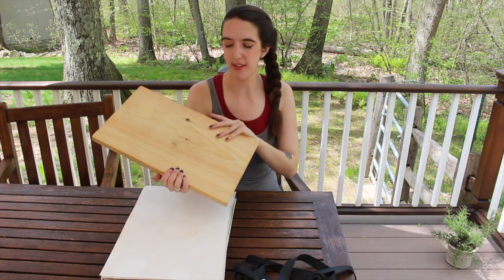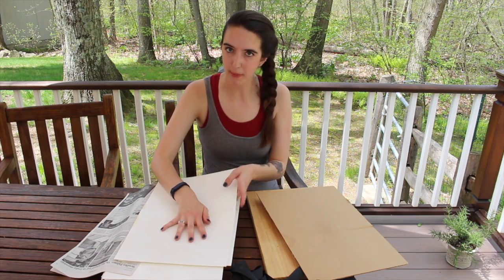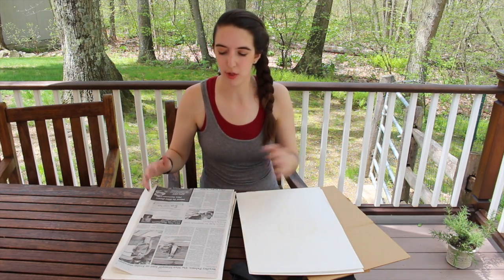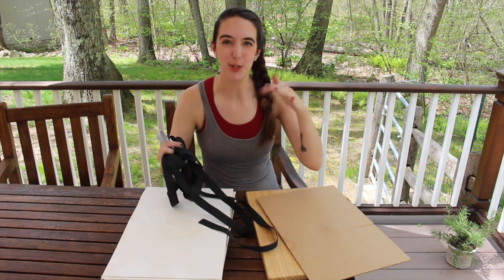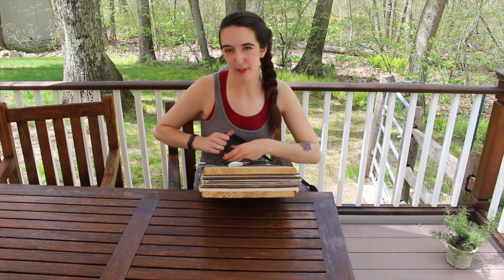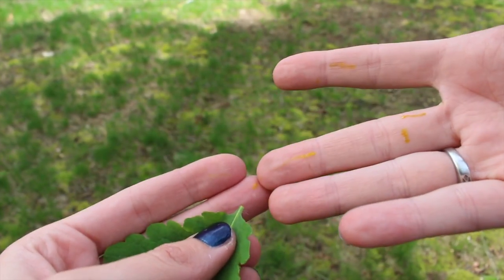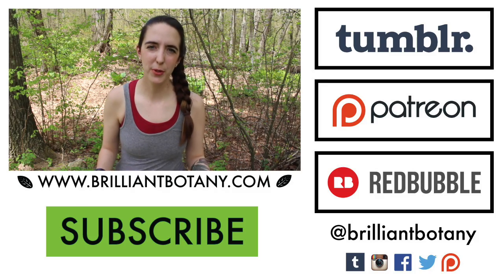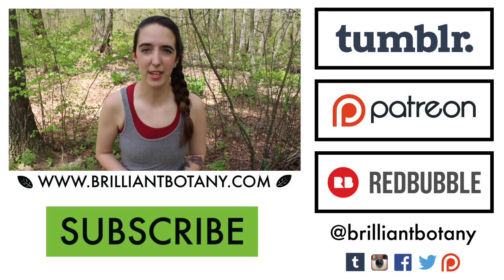How to Press a Plant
Claire walks you through the basics of pressing a plant, plus some awesome plant physiology. Look out for the next installment, how to mount a plant specimen, in the next few weeks!

An important note: when collecting, be mindful of local laws. Some plants are protected, and many areas don't allow collecting without permits.